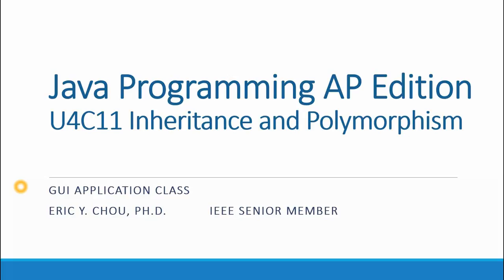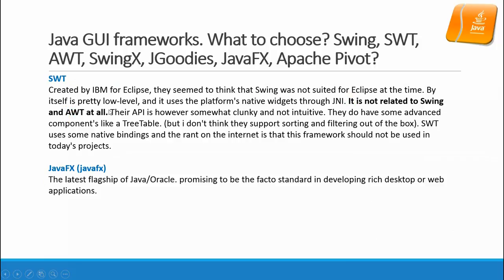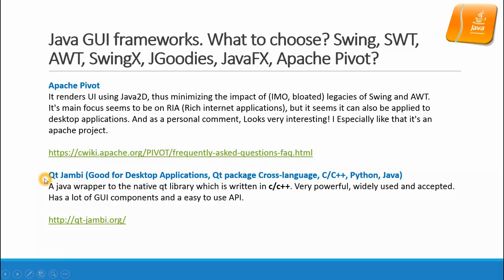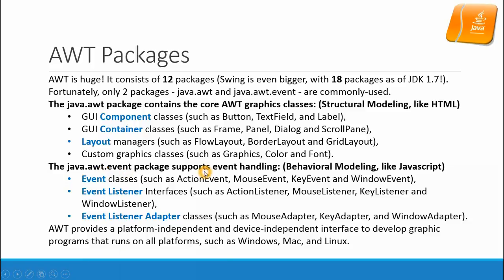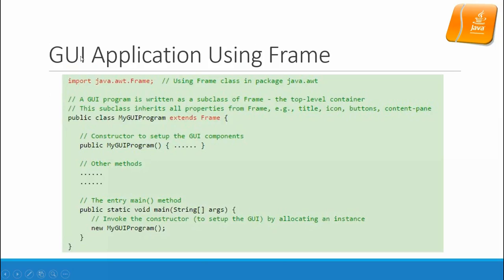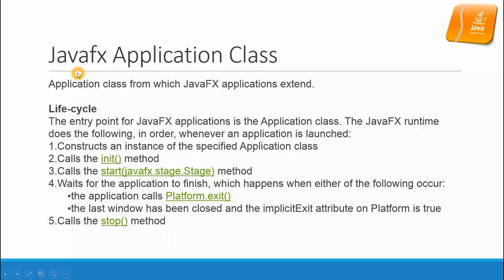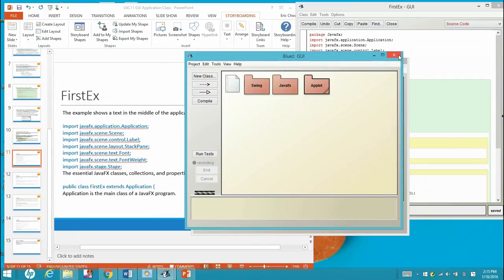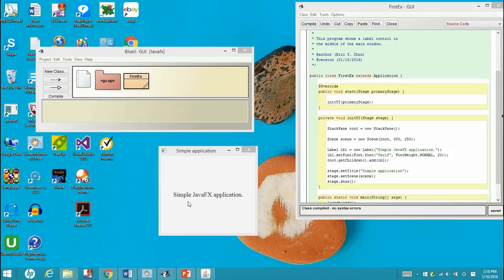GUI Simple Application Classes